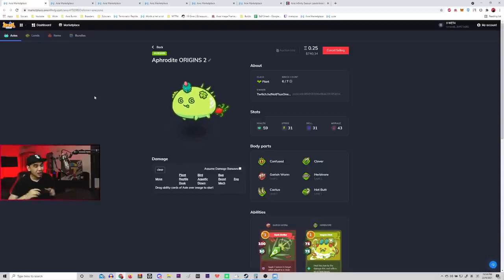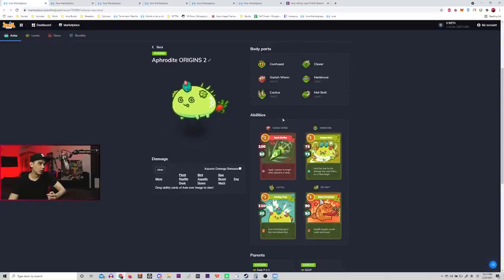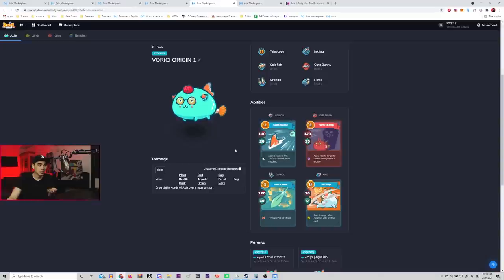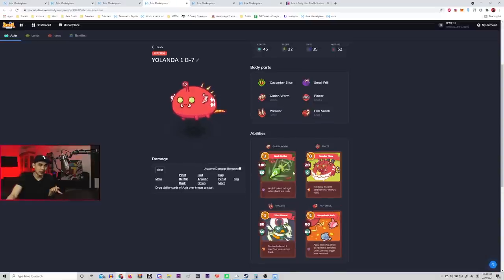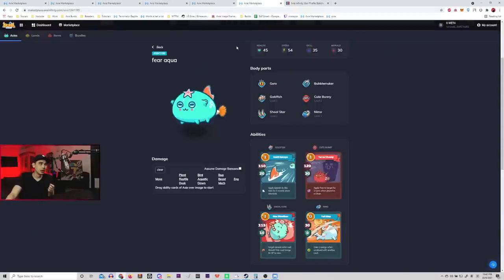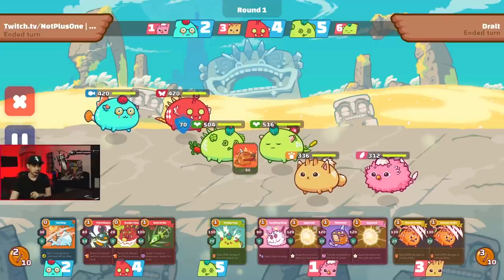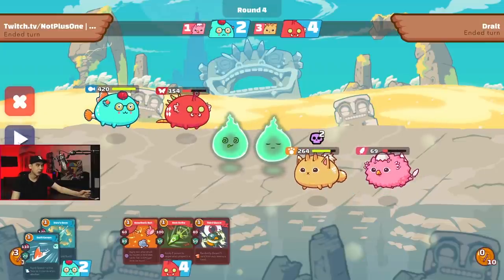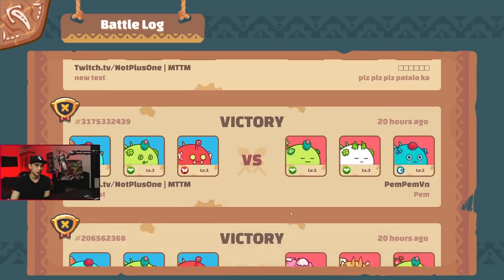DISCARD YOUR WAY TO THE TOP LEADERBOARDS TEAM BUILD AND HOW TO PLAY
4.5/5 star team high win rate against majority of team comps